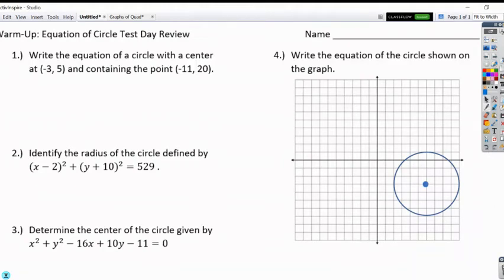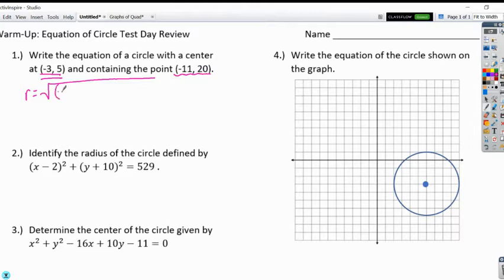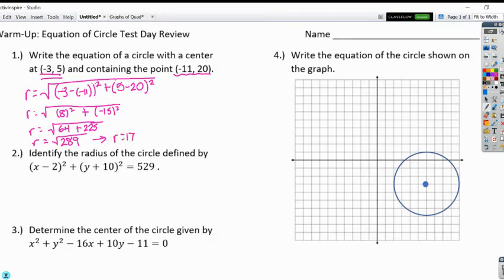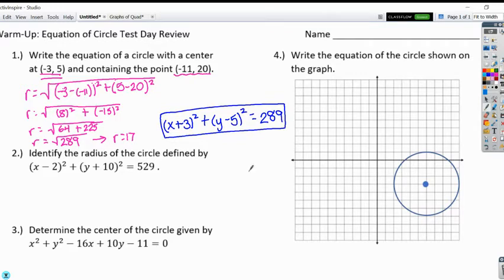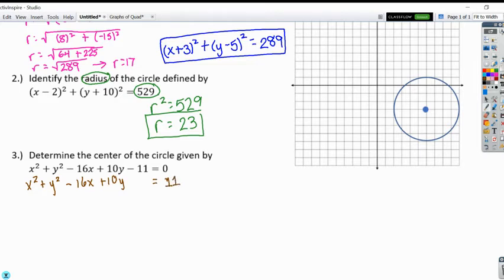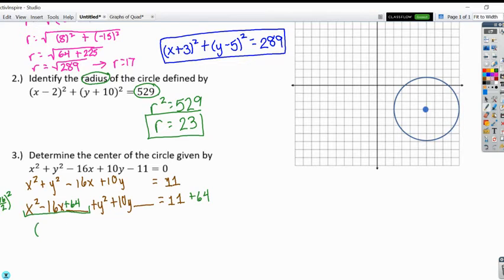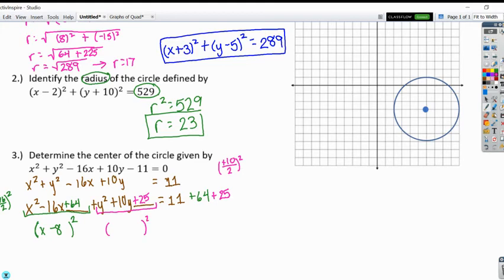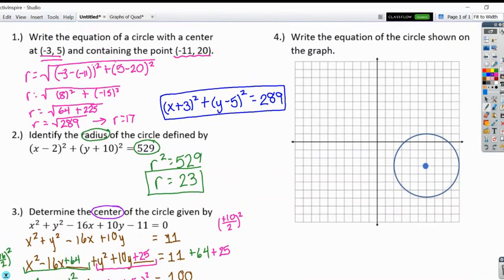Equation of Circle Test Day Review Video